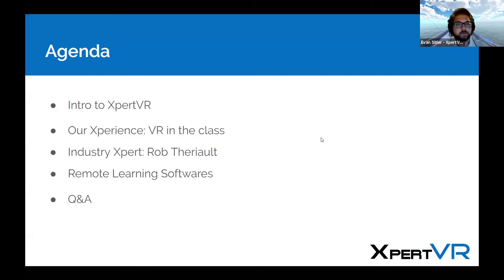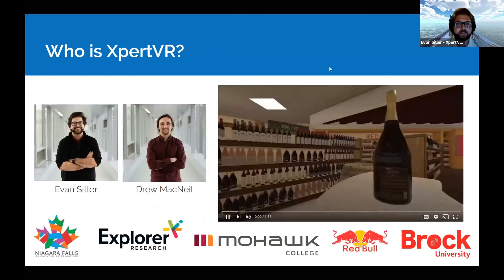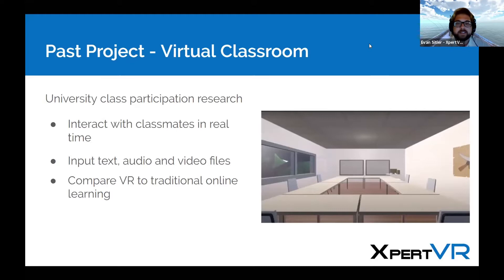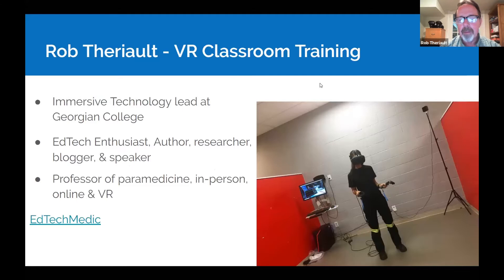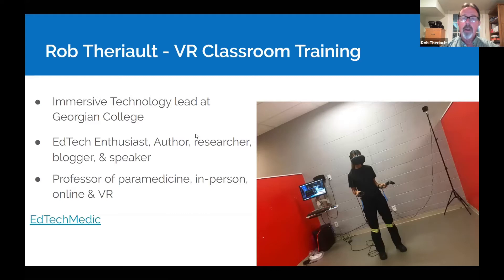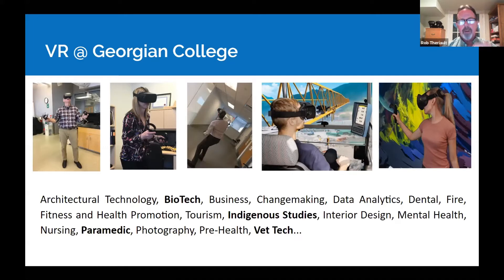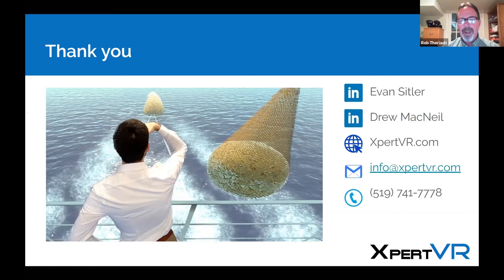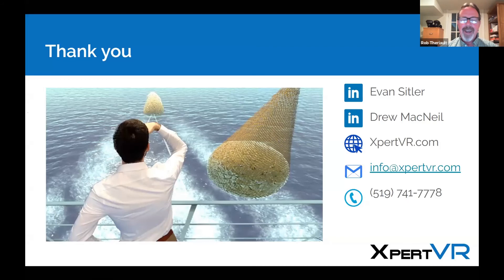Can VR Replace the Classroom? - XpertVR Webinar July 8th